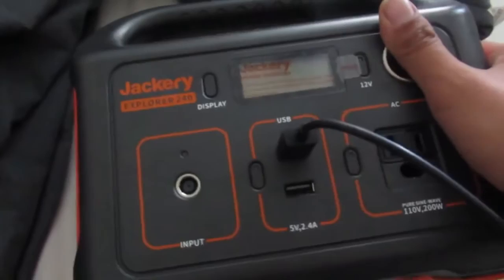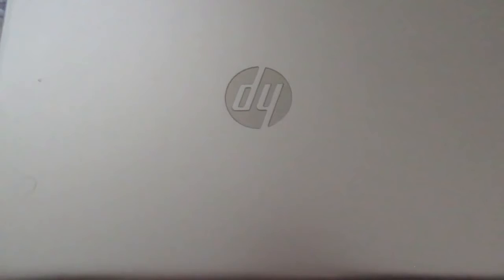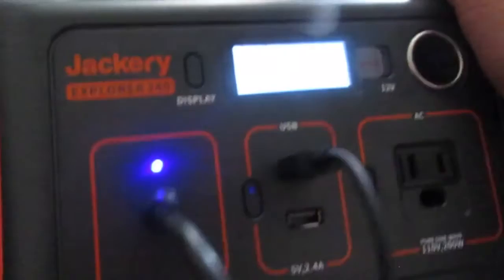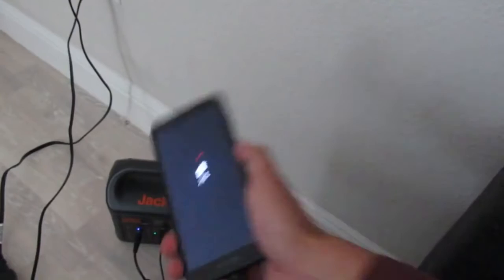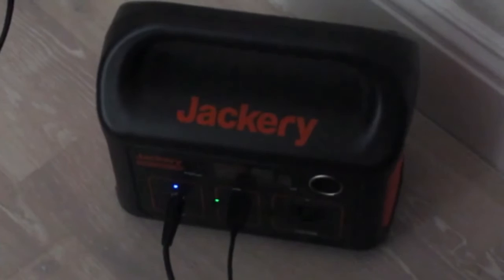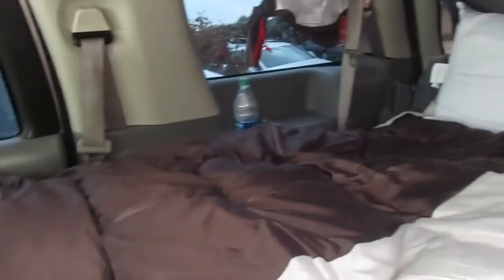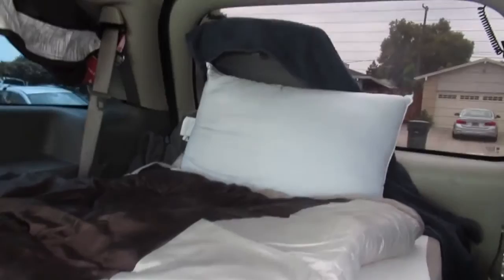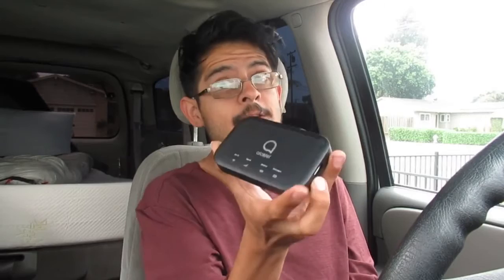Becoming a stable nomad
Here's my start up kit, to survive in my car.

FLOOR GANG OUGH!